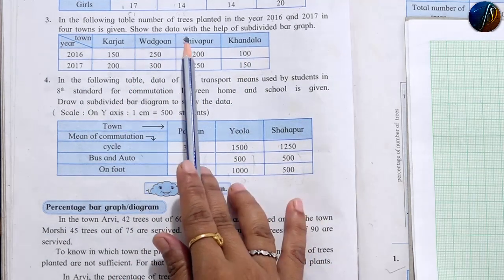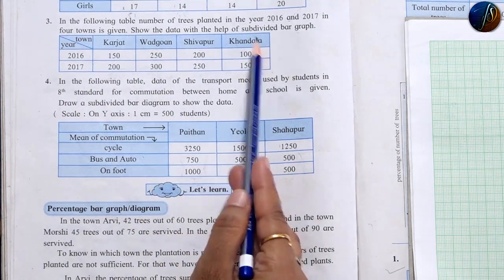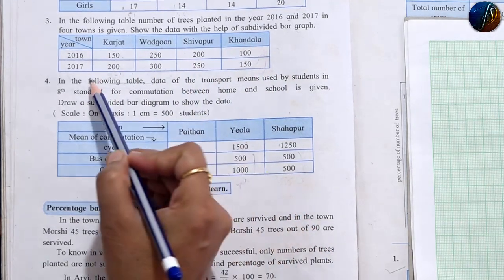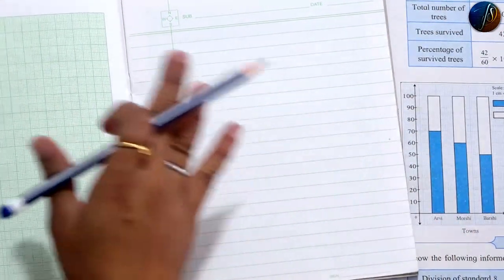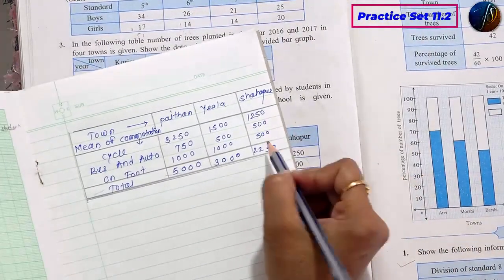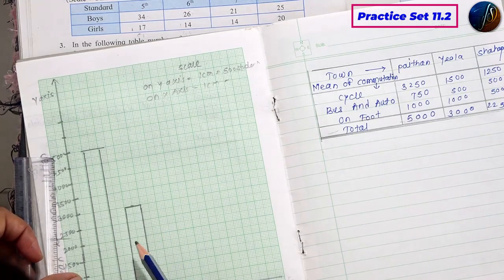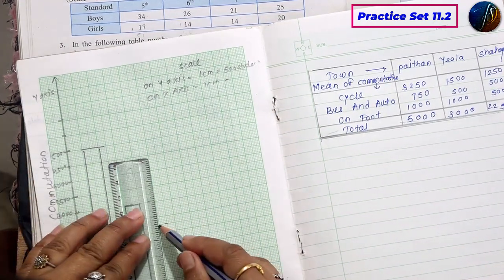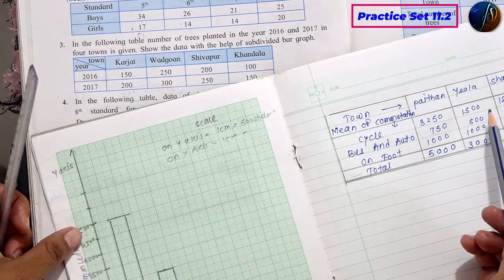8th Maths | Practice Set 11.2 | Statistics | Chapter 11 | Part 5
8th Maths | Practice Set 11.2 | Statistics | Chapter 11 | Part 5